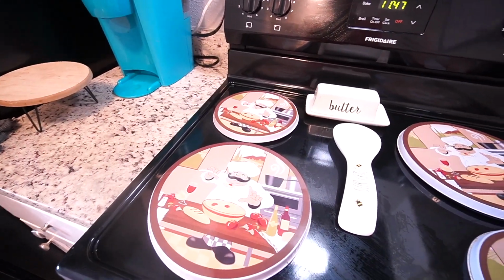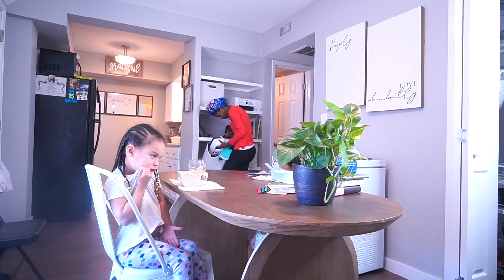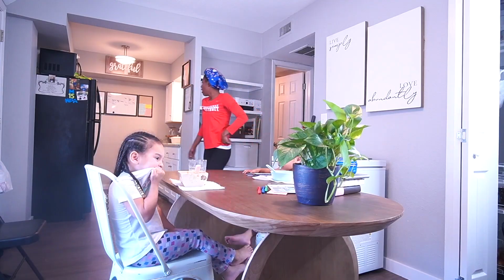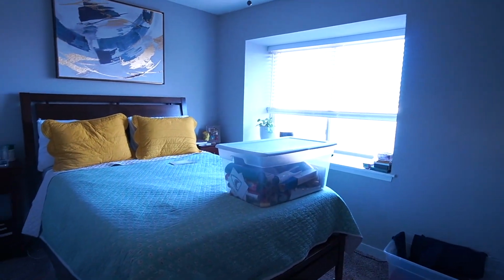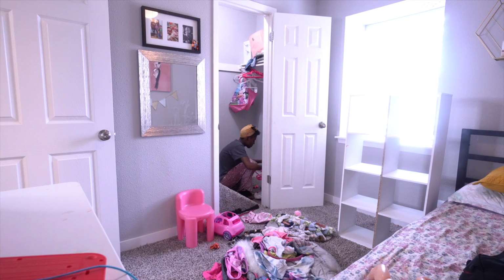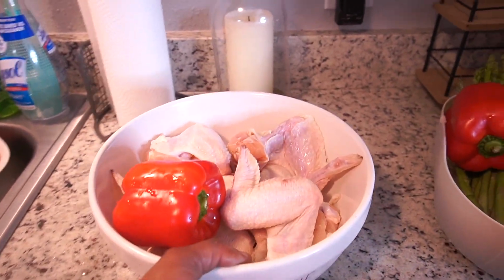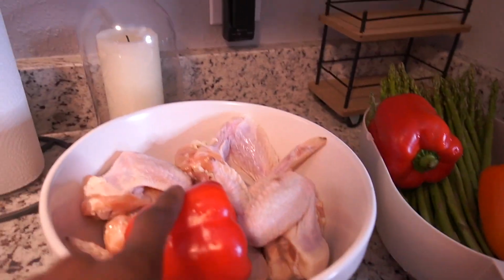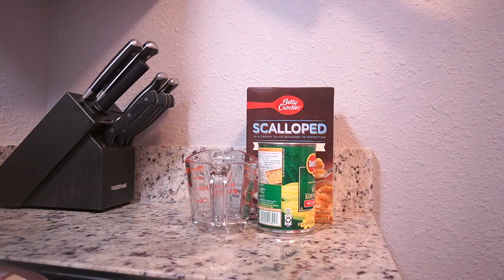*TWO DAY* EXTREME CLEANING MOTIVATION // THIS LIFE OF MINE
I hope y’all enjoy this upload, I'll be back with more updates soon.
Yes, All Bedrooms have been tranformed.

AMAZON STOREFRONT

APPLE MACBOOK

           YOUTUBE HELP:: This Life Of Mine | Glamour Management.